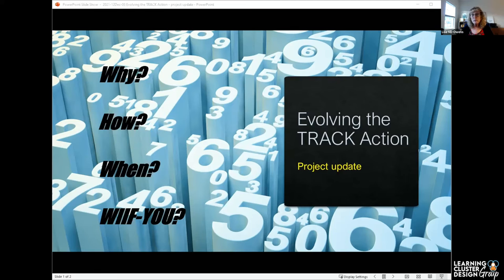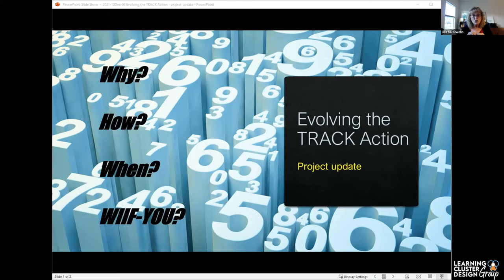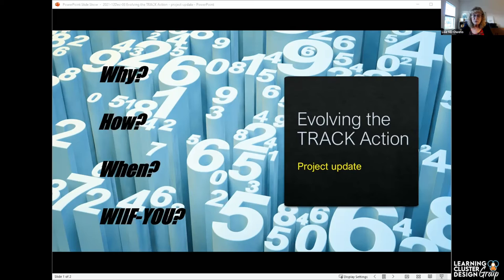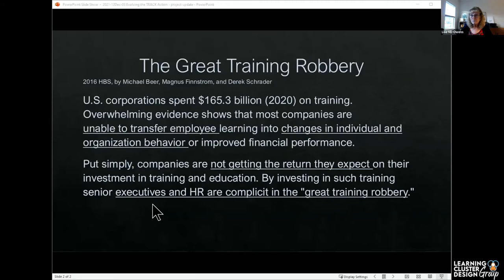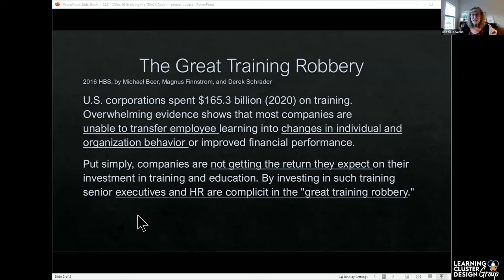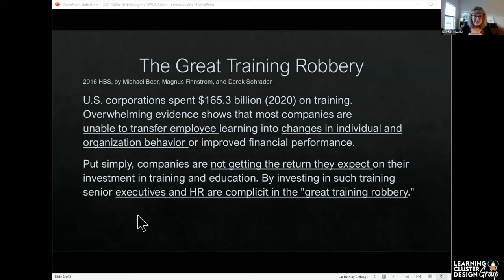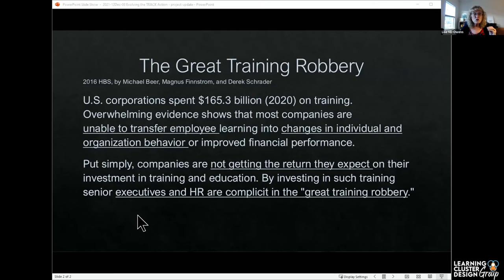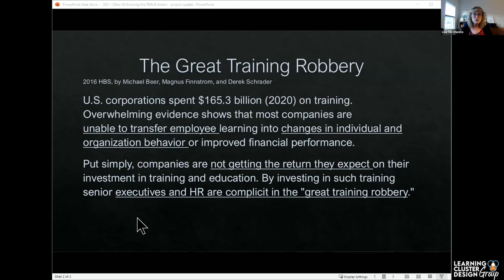Evolving the LCD Model: Track Action Research Update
Since we developed the model, the Track Action continued to have the greatest room for future growth and refinement. Measures evolve every day.

Lisa has invited input on the Track Action, the Track Tool, and the overall model from some of learning & development's most leading metrics thinkers, including Jack Phillips of the ROI Institute and David Vance of the TDRP.

She now wants to talk to YOU.  Please reach out to Lisa if you have been implementing learning clusters and have ideas on how to make the Track Action better, such as:
How to make sure it's something you use in every project
Effective ways to think about measuring learning clusters
Other experts we might talk to
Any other thoughts you have